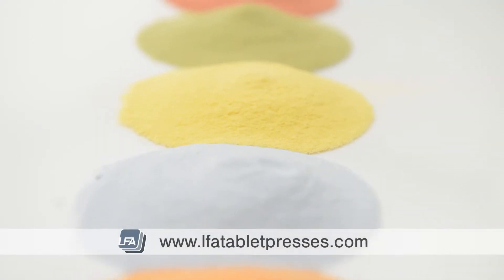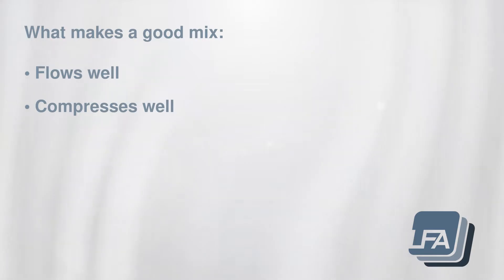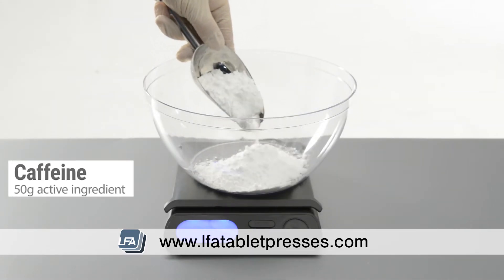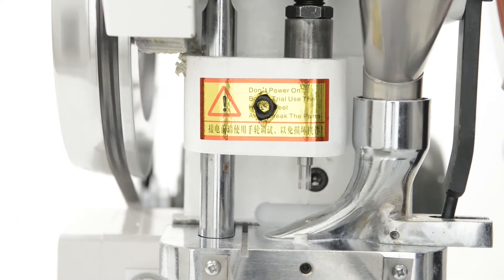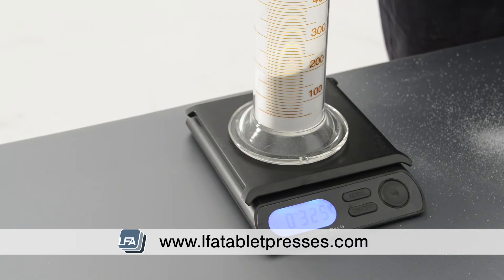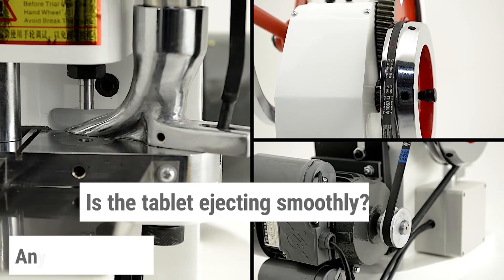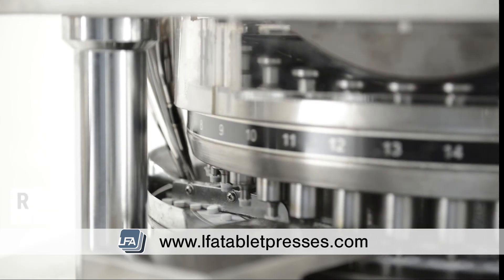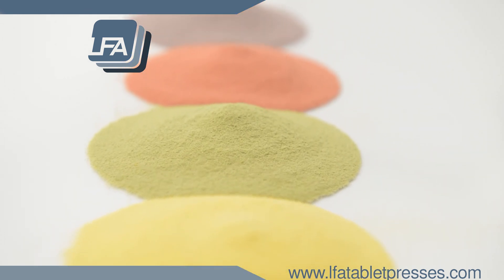Making a Tablet Pill Mix - Making a Test Mix(How to make pills)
Making a Tablet Pill Mix - Making a Text Mix(How to make Pills), today we're going to go through the process of making a tablet test mix.

Links:
Tablet Mix Calculator

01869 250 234